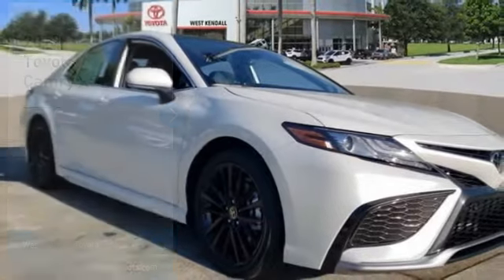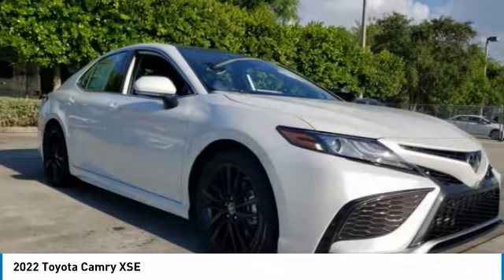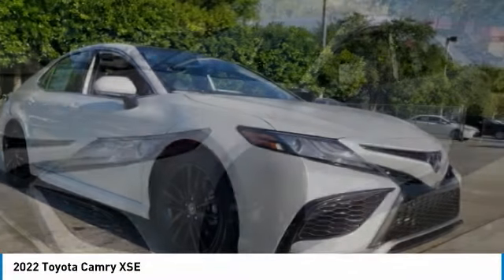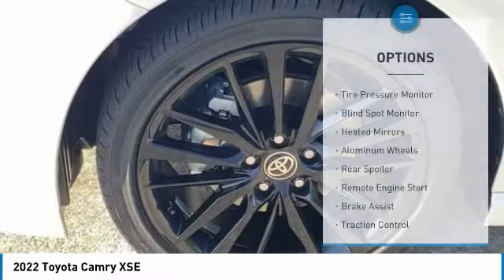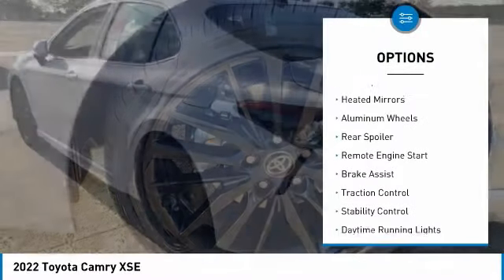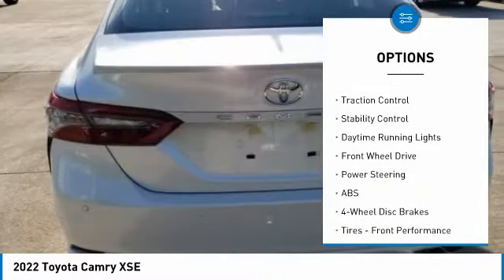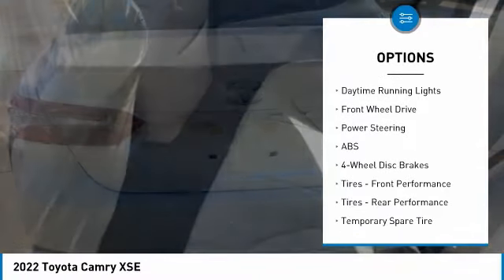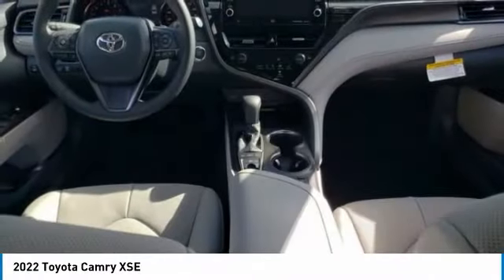2022 Toyota Camry W400735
2022 Wind Chill Toyota Camry XSE 2.5L I4 DOHC 16VManager's Special, GREAT VALUE!, MUST SEE!, Includes the Remainder of the FACTORY Warranty, OPEN EVERY DAY FROM 9 TO 9, PLEASE CALL DIRECT . 27/38 City/Highway MPG